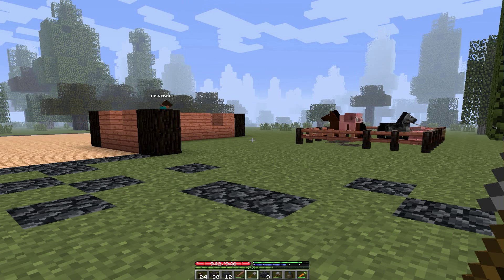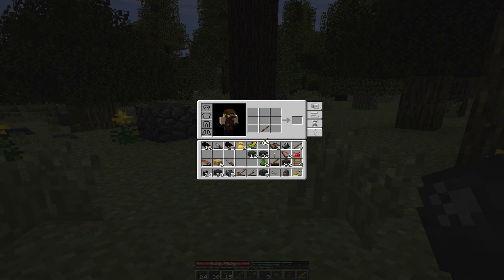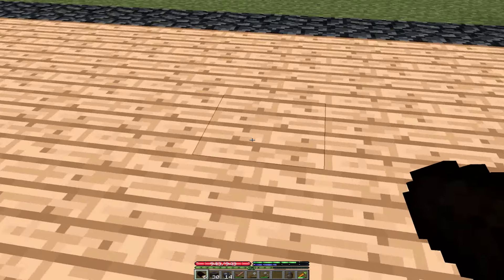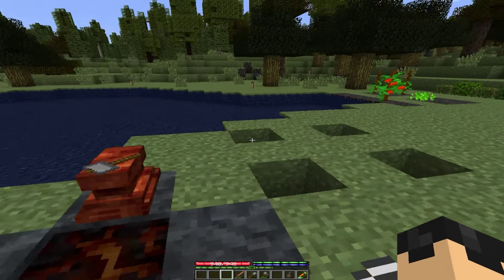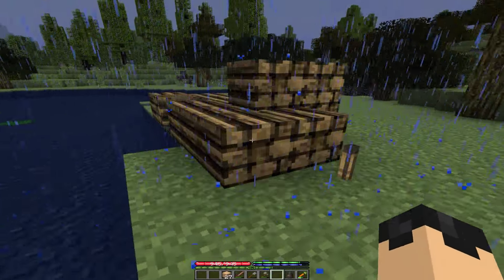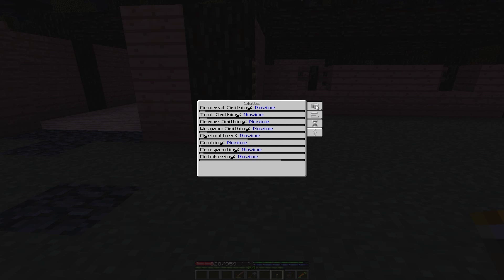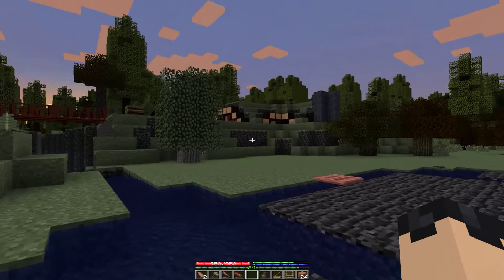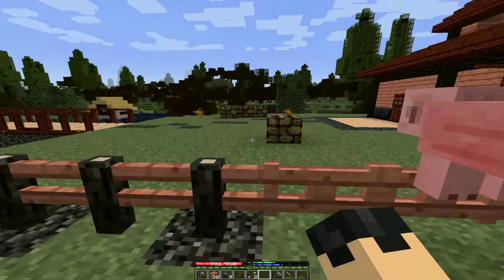Minecraft | TerraFirmacraft | Dual Survival | Part 6 | Barn Raising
Hello and welcome back to TerraFirma!

This Episode major work is completed on the new Barn/Stables! We also have succeeded in taming our horses! Oreo is the name I have decided to go with - thank you all for the suggestions! As winter fast approaches - let us see if we are ready in the upcoming episodes.

Let us know what you'd like to see built or tasks to complete!

About The Mod:
Progressing through the game consists of 3 main ages: Stone, Casting, and Iron. The stone age consists of primitive tools that take fairly long periods of time to complete tasks such as chopping down trees, and doesn't always result in the maximum output. Next is the casting age, reached through the newly added pottery system, consisting of copper and bronze tools and the addition of pickaxes, prospector’s picks, chisels and saws. The iron age consists of basic wrought iron tools, all the way up to brightly colored red and blue steel alloys which require mastering the smithing system and rare resources to accomplish.